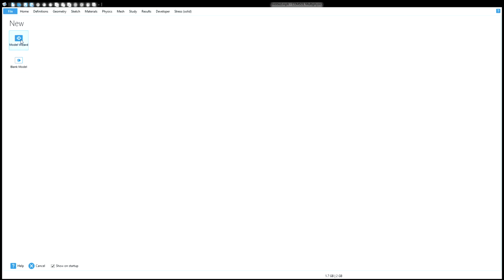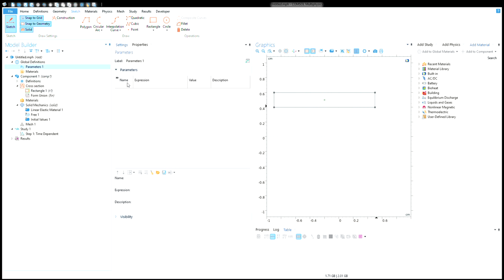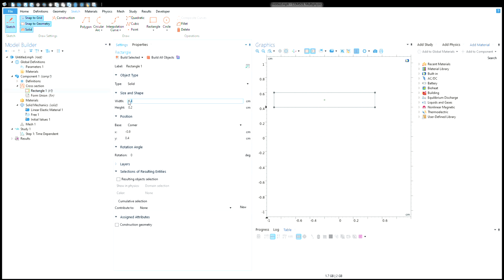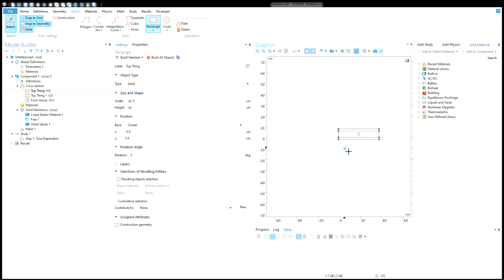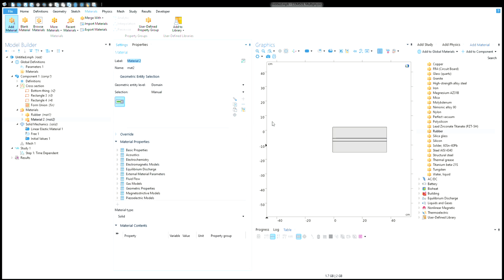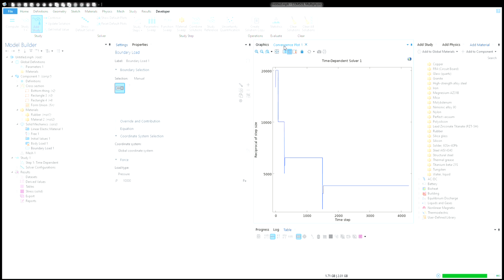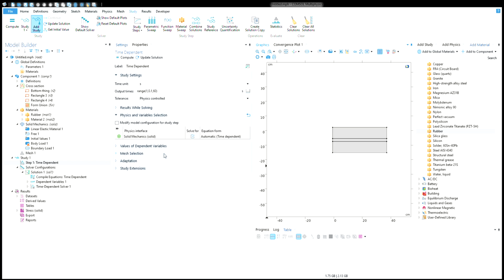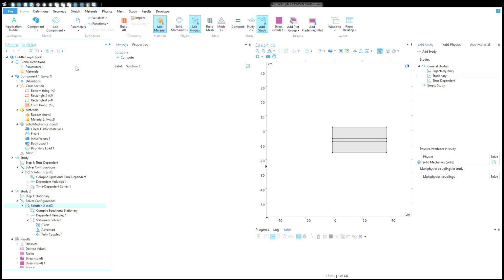COMSOL Compression Module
Attached model